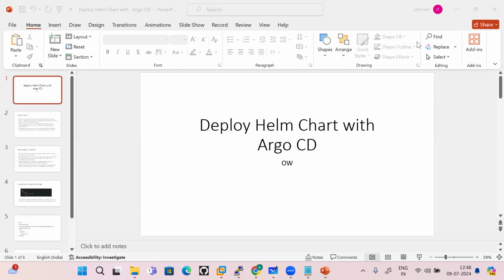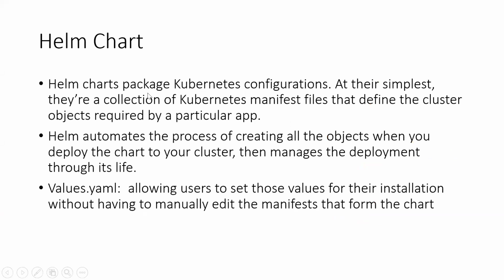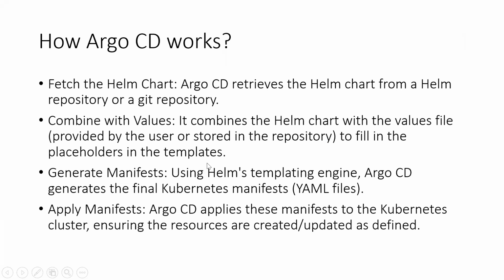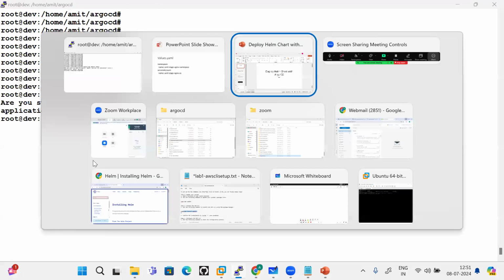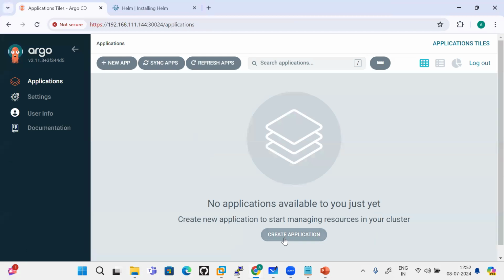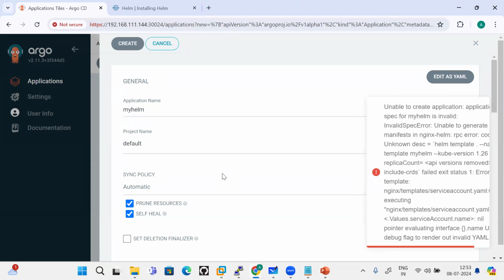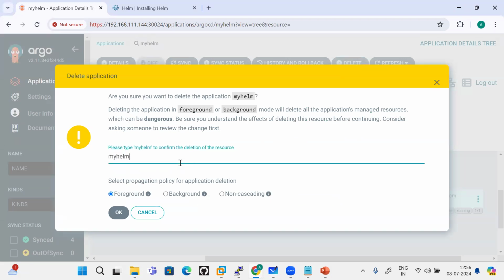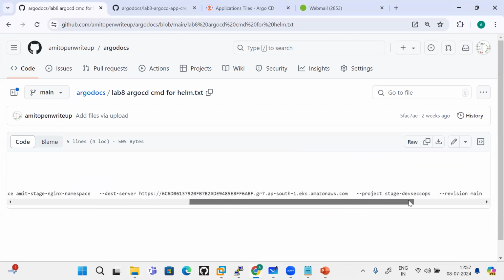ArgoCD: Provision Application using helm repo and git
In this section we are covering how to provision Helm chart from helm repo and values.yaml file is in git repo